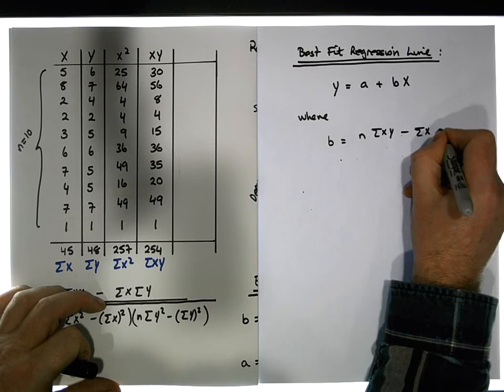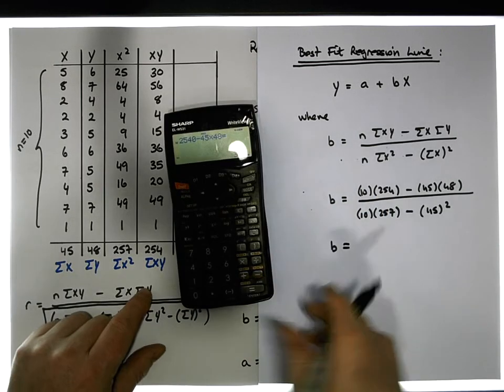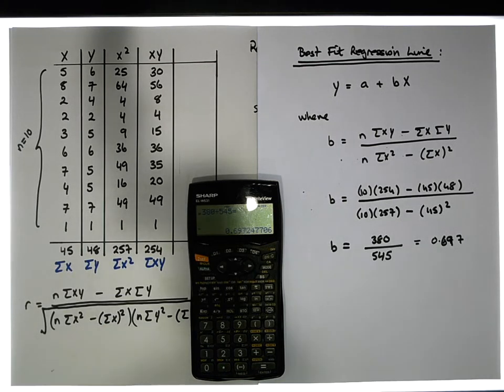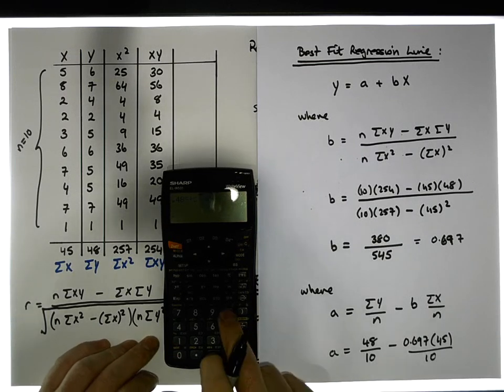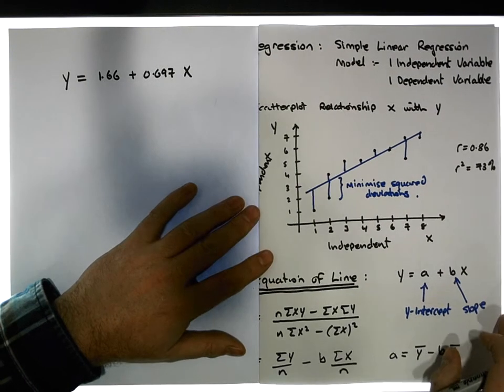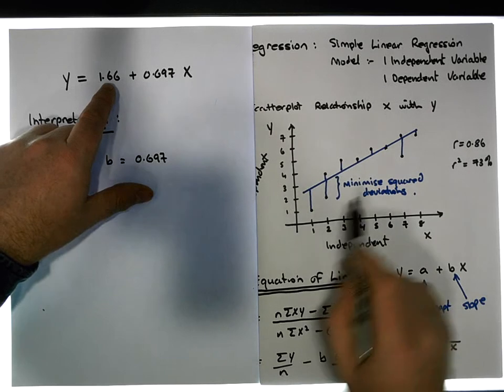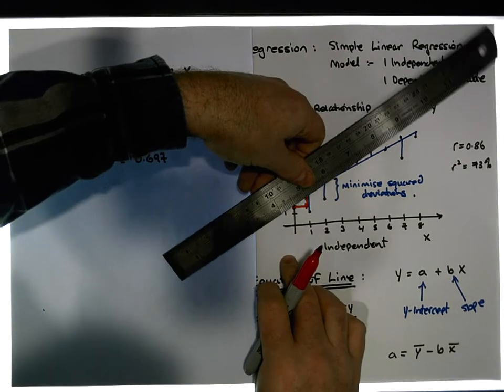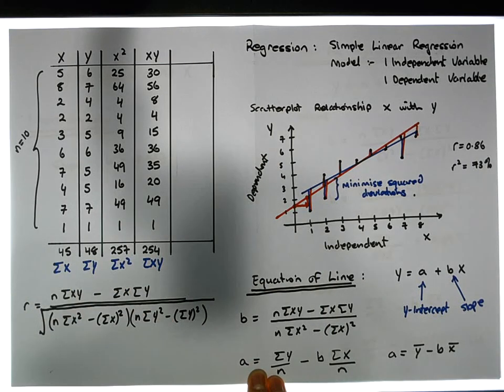Correlation and Regression: Calculating A Simple Regression Line (Example 2) - Part 3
This short video details how to construct a Simple Linear Regression Model by hand. In particular, the video details how to calculate the slope and y-intercept for the equation of a line of best-fit through a set of paired observations on an Independent Variable and a Dependent Variable.